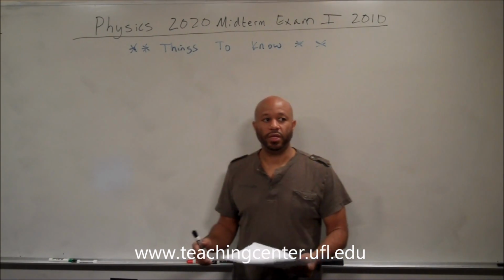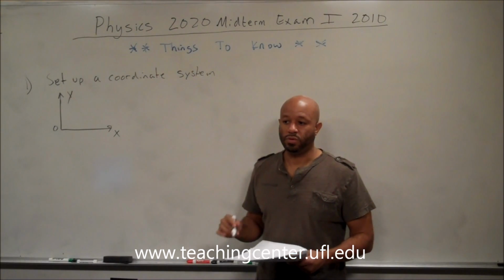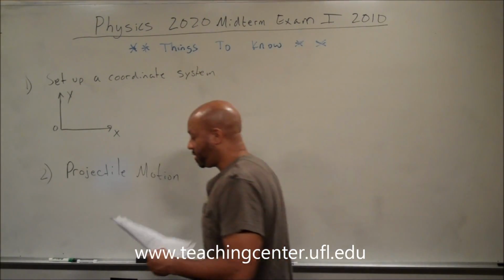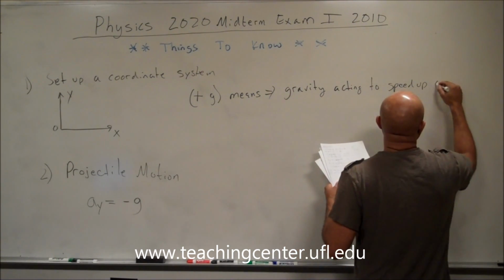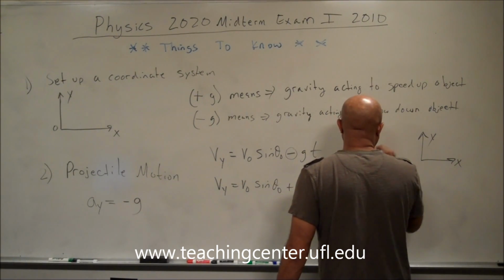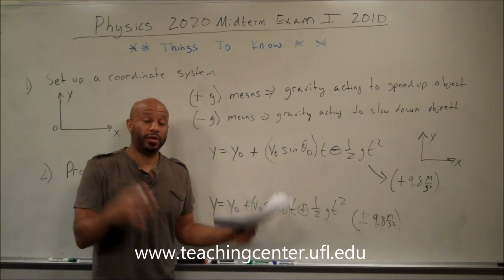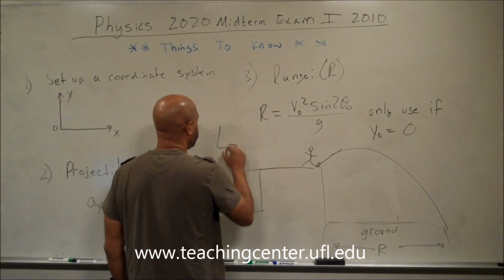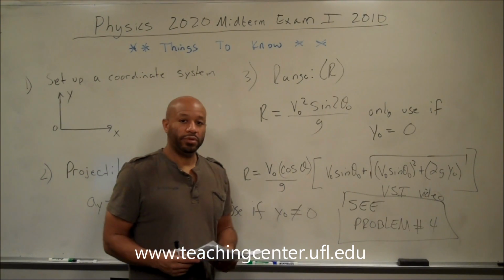Things to Know (Useful Hints and Tips)